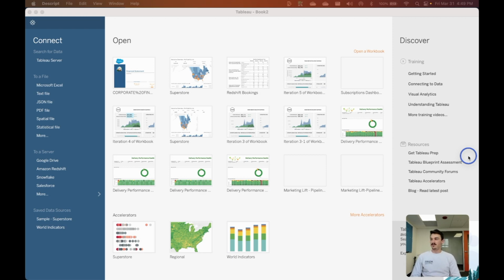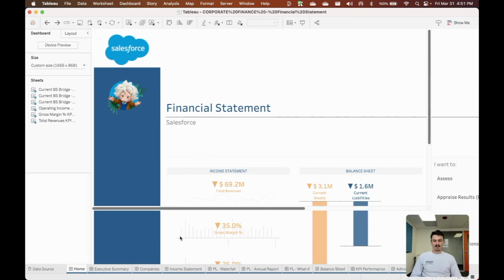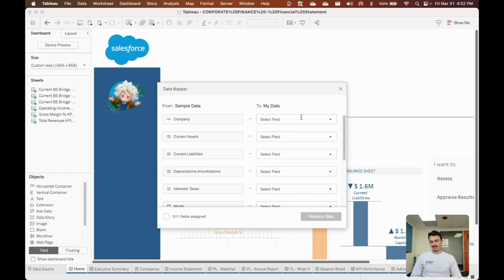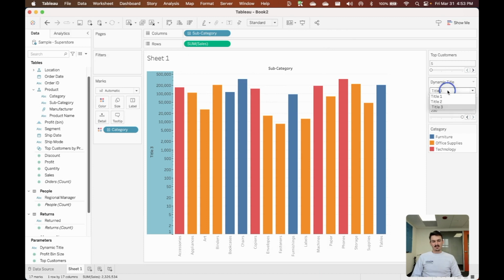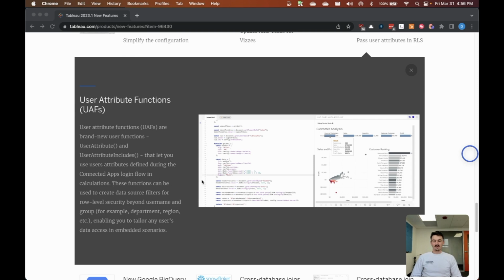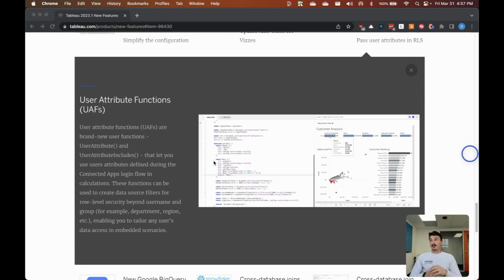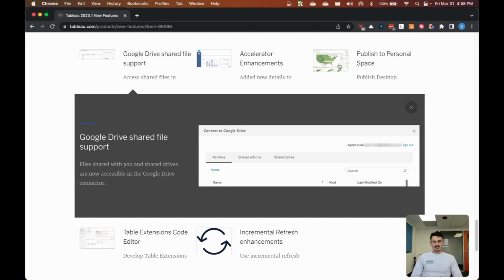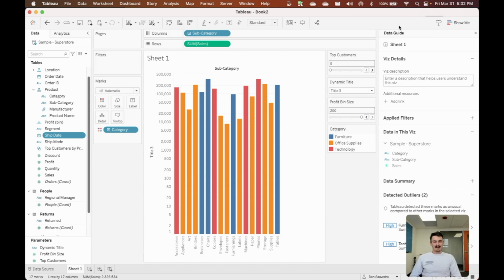Top New Features in Tableau Desktop 2023.1 - MergeYourData.com's Overview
Tableau is consistently building out new features to make development easier in Tableau Desktop.

There are some huge shifts in the product happening to tackle ad-hoc analyses and data literacy challenges in organizations using Tableau.

What are your favorite new features and which ones are you hoping will be added in the future?

I'm Dan, owner of MergeYourData.com. In this video, I walk through the best new features for Tableau Desktop in 2023.1.